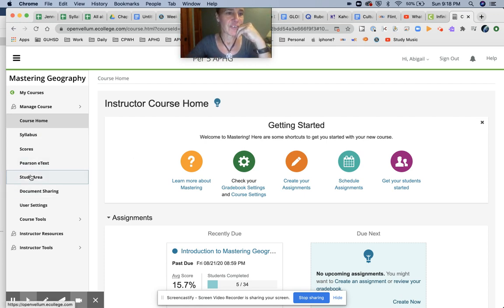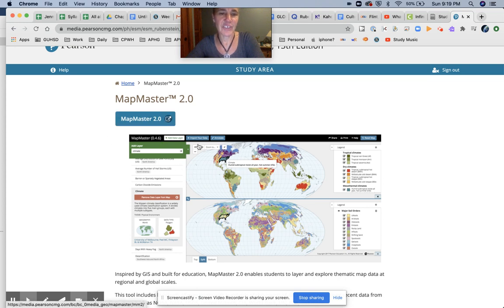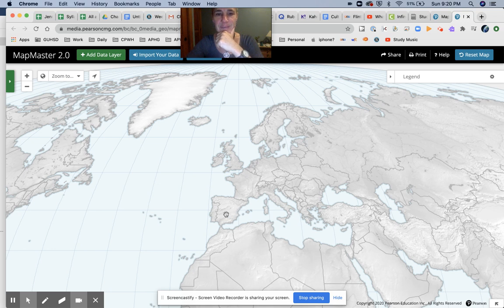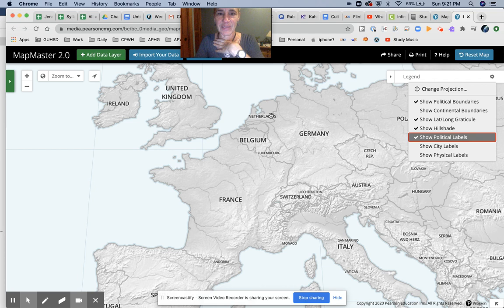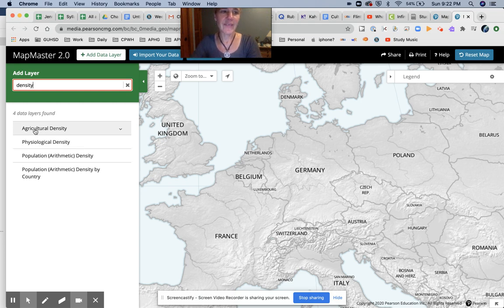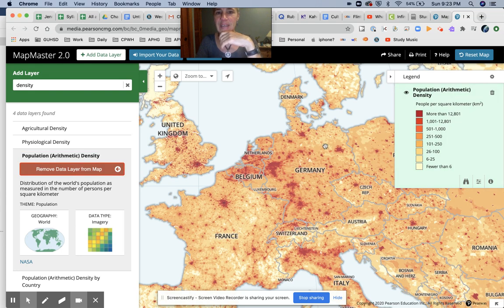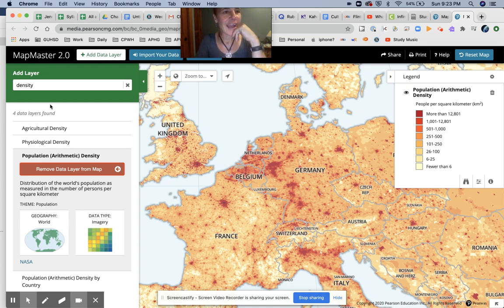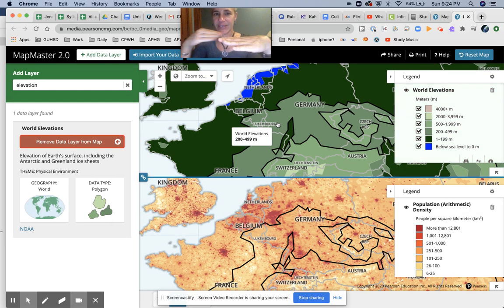Geospatial Data Analysis Holland!